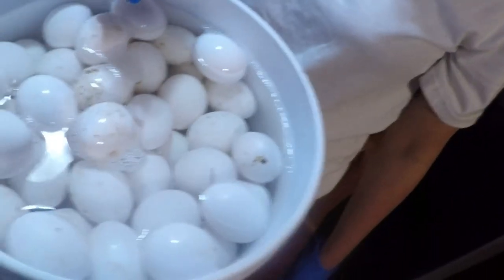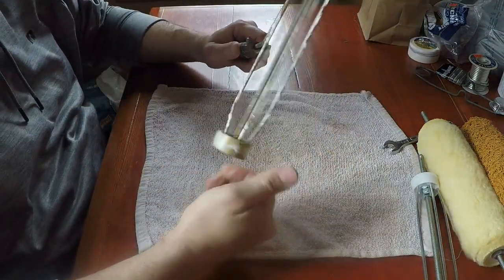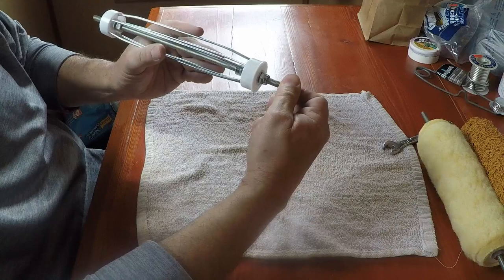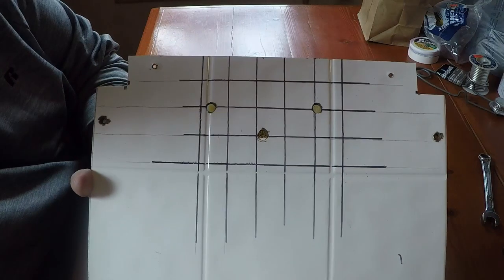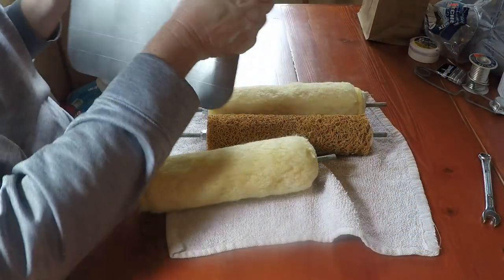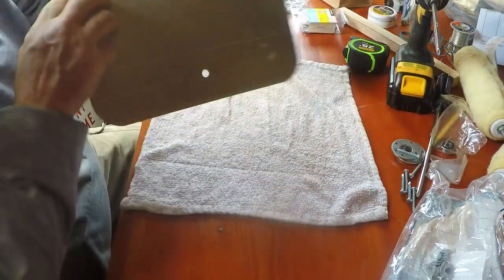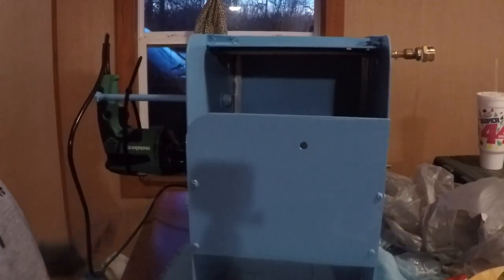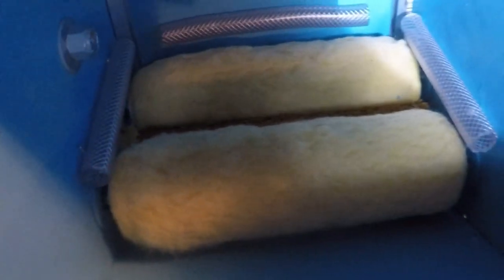HOW TO MAKE AN EGG WASHER , HERE AT RANCH BALUT! THE CAPTAIN DAVEMAN WAY!